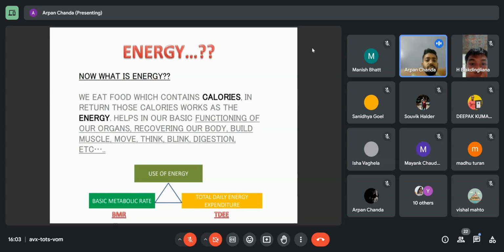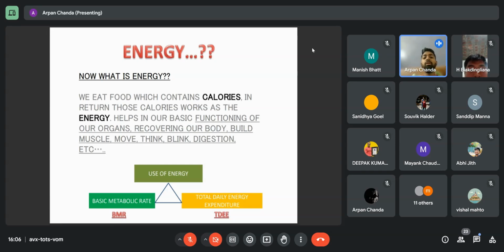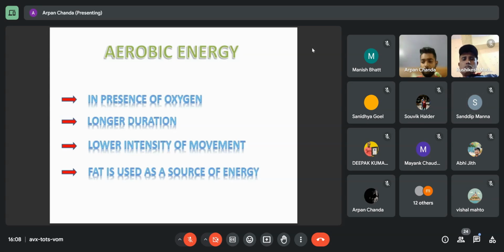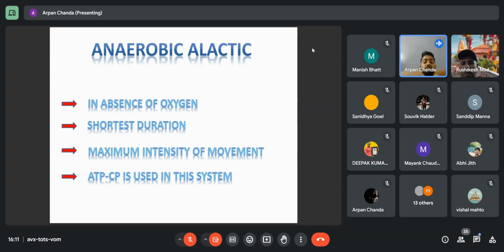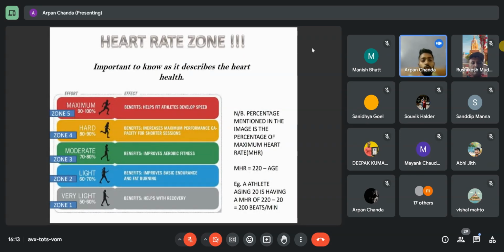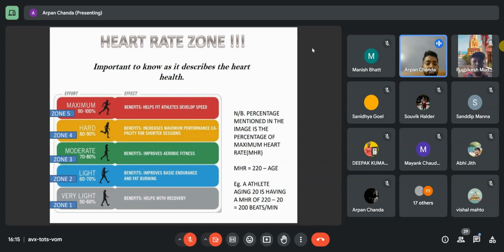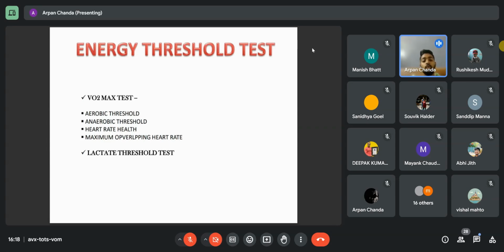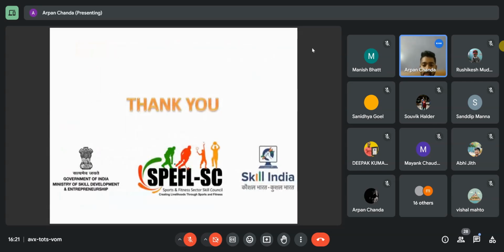Webinar on: Developing Energy Systems in Different Sports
1. Aerobic system
2. Anaerobic system(lactic & Alactic)
3. Sports specific energy system development🏅⚽🏀.
4. Modern technologies that are used to determine the energy system 📊🔬.

Speaker – Mr. Arpan Chanda
He has over 6 years of experience in football coaching and strength & conditioning. He holds Level 4 Fitness Trainer and Level 6 Strength and Conditioning Coach certifications from the Indian Government, an AIFF D Licence, and TIFP's Scouting and Talent Identification Level 1 certification.